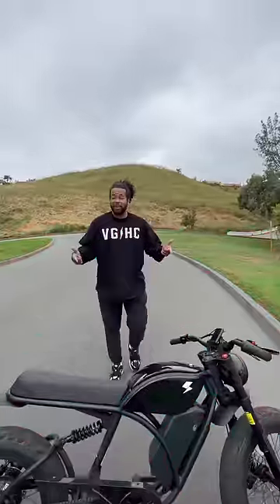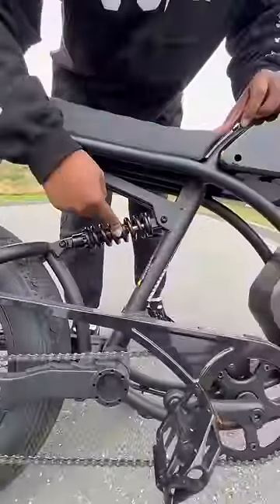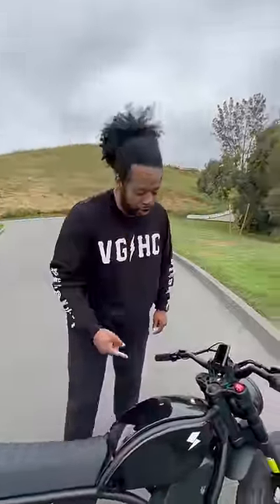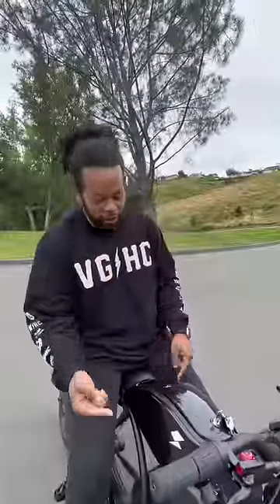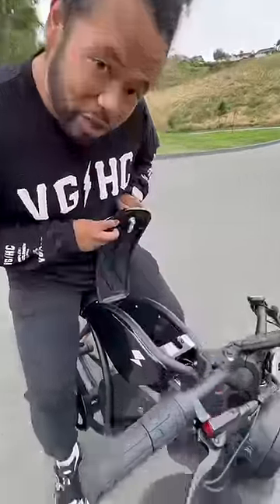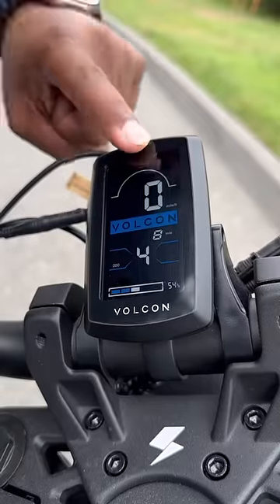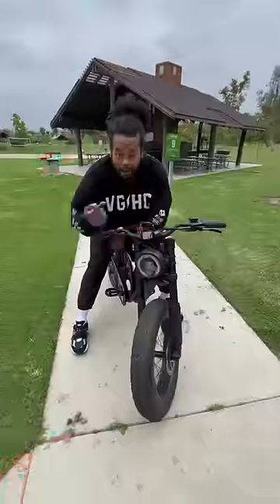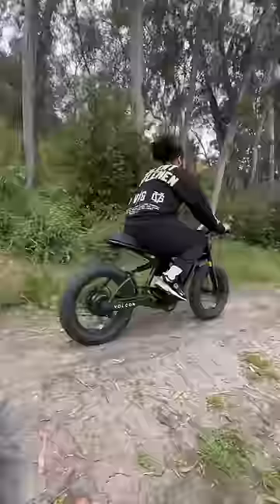This Volcon is a BRAT!